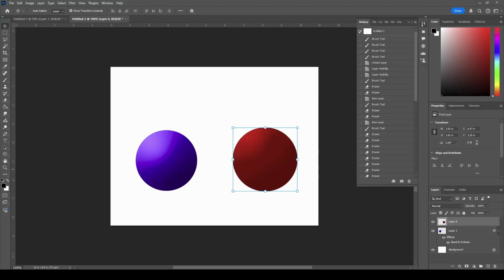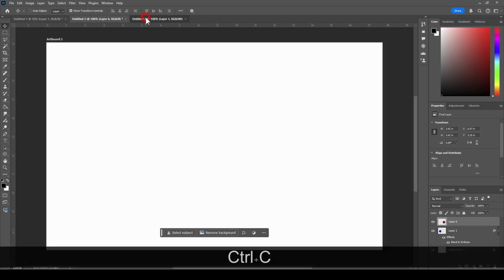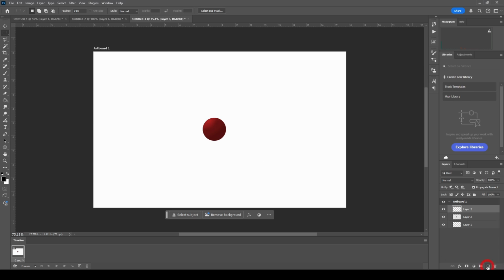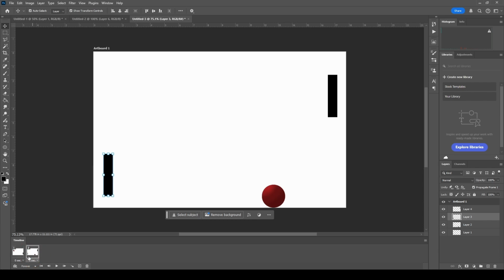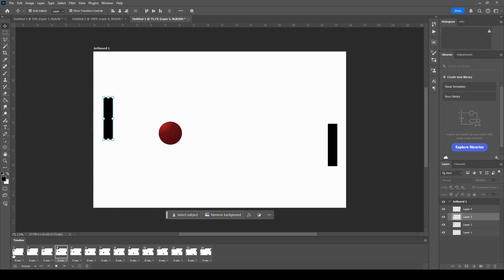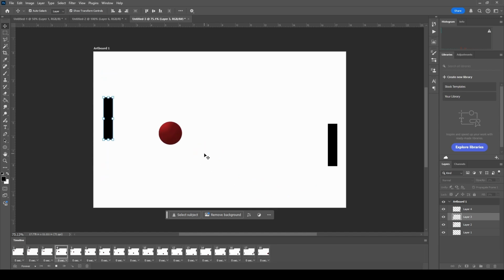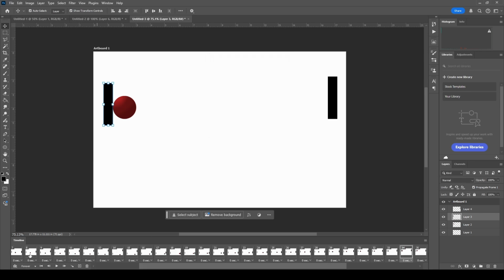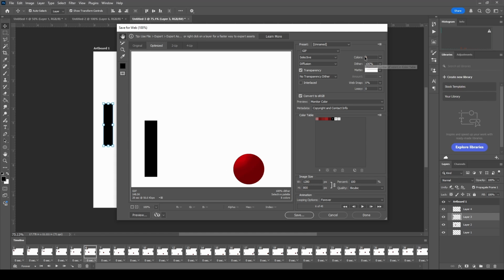Week 15: Pong